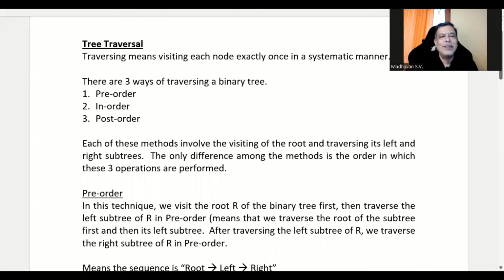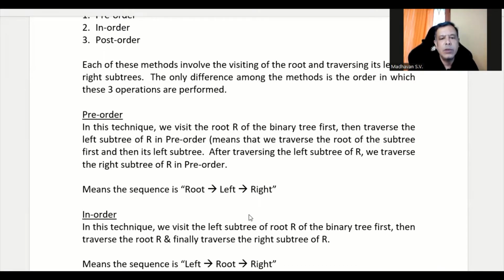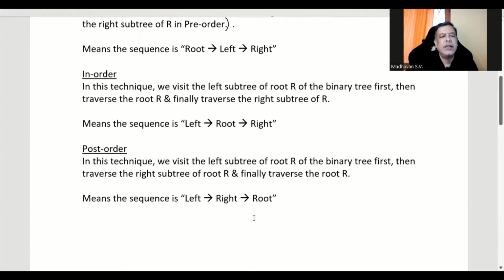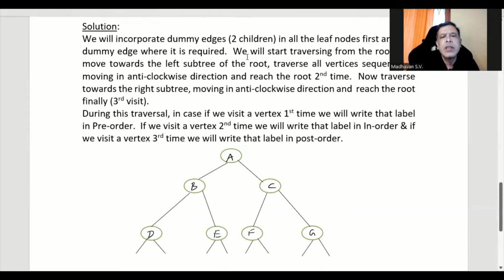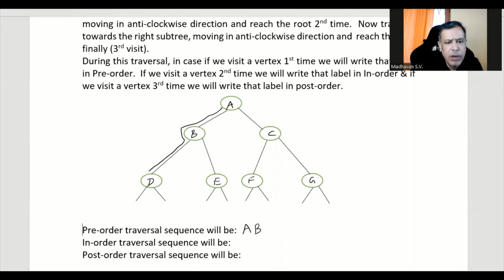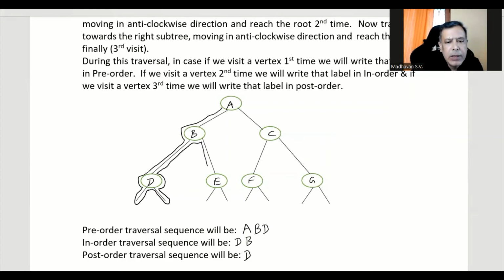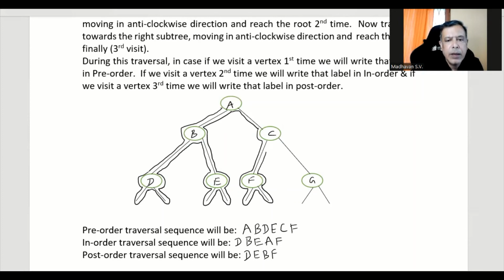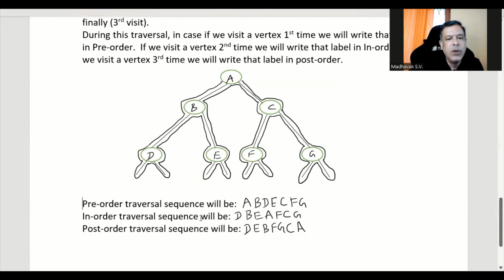17 - Tree Traversal in a BT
How to do a pre-order, in-order, post-order travel in a binary tree is explained in this video.